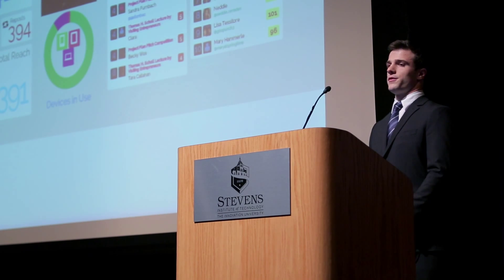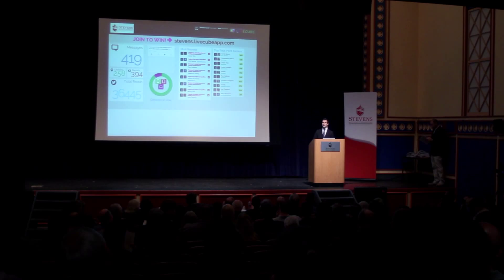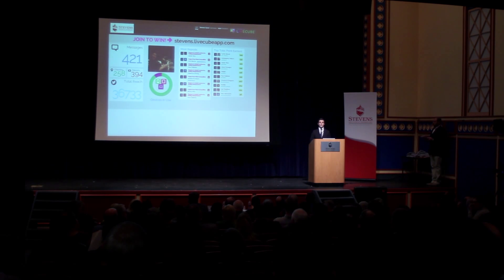Stevens Institute of Technology: 2014 Innovation Expo Elevator Pitch - Simplified Landfill Solutions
In the United States, 40% of solid waste ends up in Landfills where it decomposes producing methane along with other gases. At landfills, this gas is collected and either burnt off and released into the environment, or collected and used in various ways; such as for electricity generation. Every 30 square meters has a gas extraction well that needs to be monitored monthly. Gas composition, temperature, and pressure are the three monitoring parameters. Currently, a technician is required to physically go to each gas well, record the required data, tune the well valve, then proceed to the next extraction well. The goal of the landfill gas extraction well remote monitoring and tuning project is to design and test a system that remotely and continuously monitors a variety of sensors at each gas well (Oxygen, Temperature and Pressure), and has the capability to wireless tune the valve setting of a gas well, all from a central system. This system would simplify the well monitoring and well failure detection process drastically, while optimizing gas production.

Student Name/Major:
Gregory Chrin /Mechanical Engineering
Steven Orciuolo Jr. /Electrical Engineering
Kelly Martin /Electrical Engineering & Computer Science
Brian Filipowicz /Mechanical Engineering